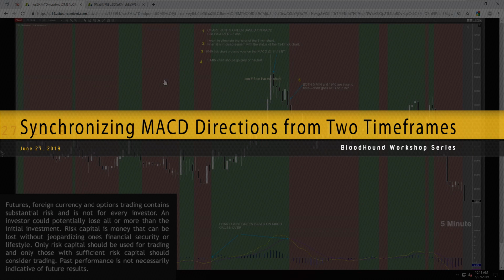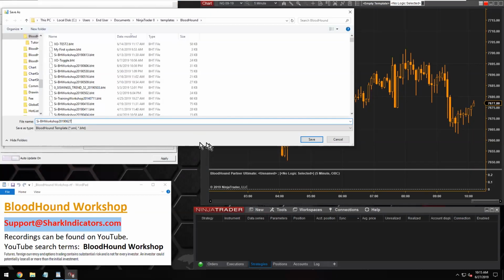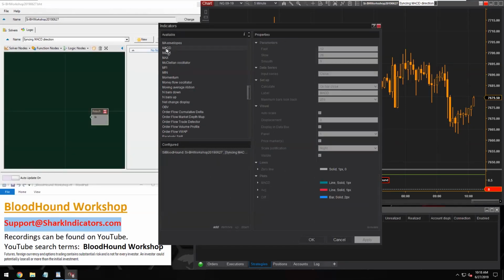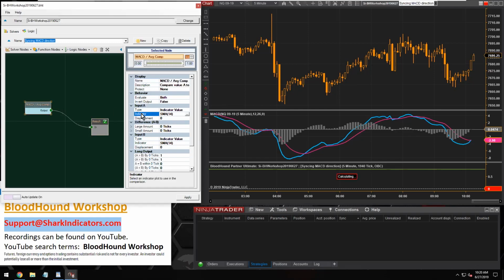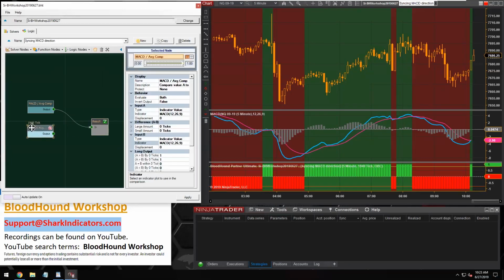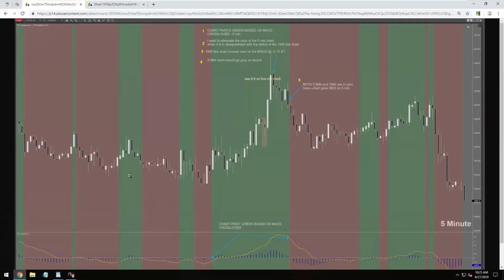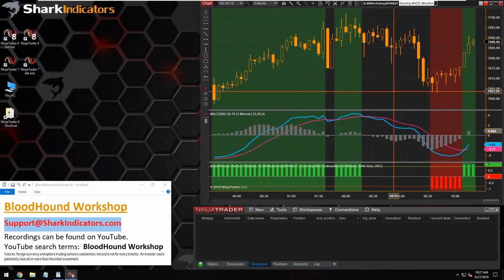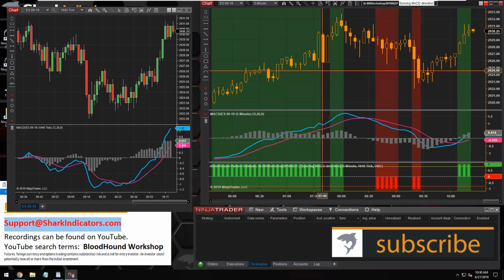BloodHound - Synchronizing MACD Directions from Two Timeframes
This illustrates how to take the MACD direction from two timeframes, and identify when they are in agreement/synchronized.  A MACD from a 5 Minute chart and a 1940 Tick chart are used.  When both MACD’s are trending up a long signal occurs.  When both MACD’s are trending down a short signal occurs.  When the MACD’s are mixed, no signal.